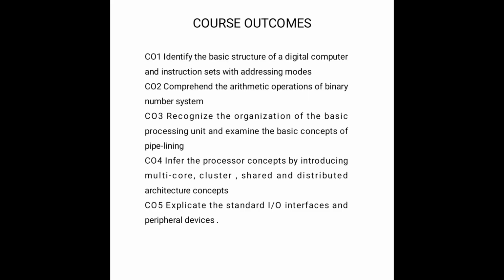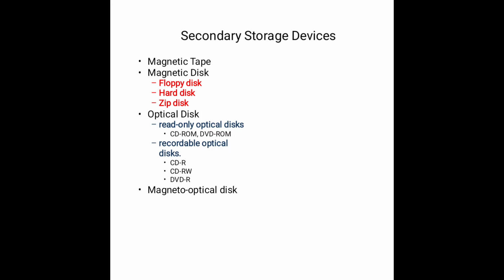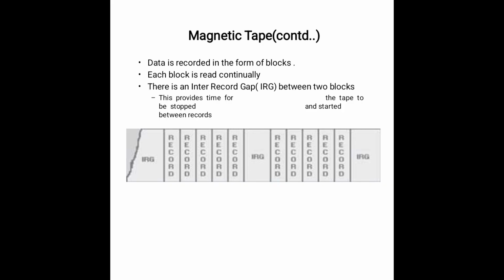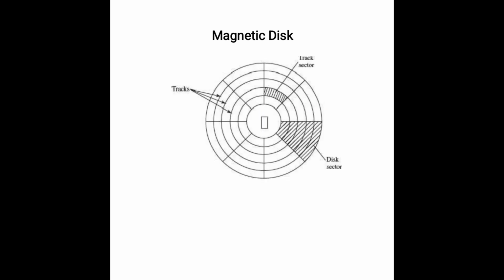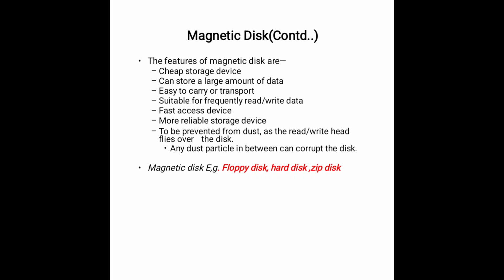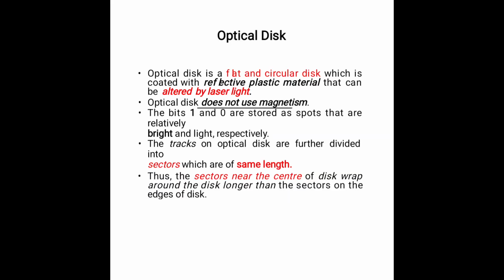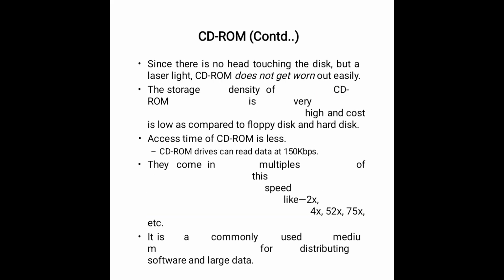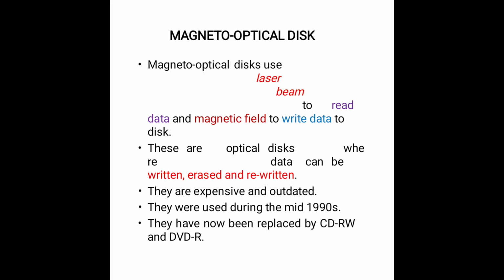Secondary Storage Devices